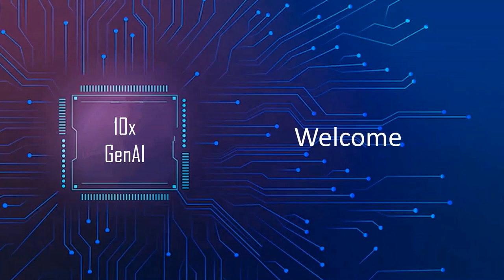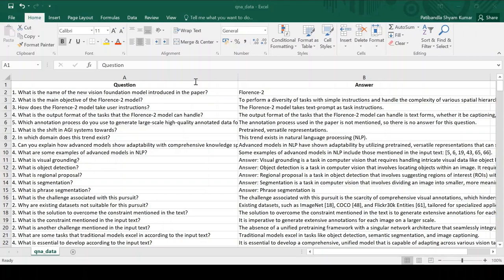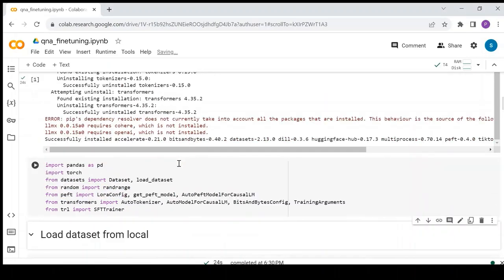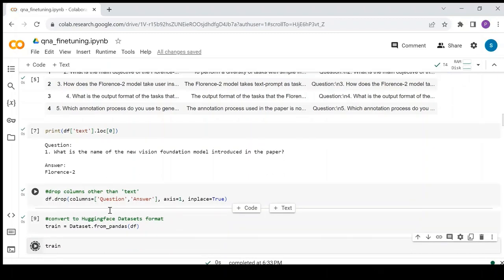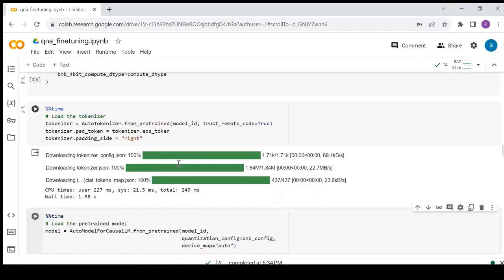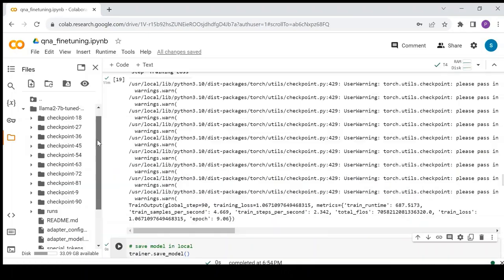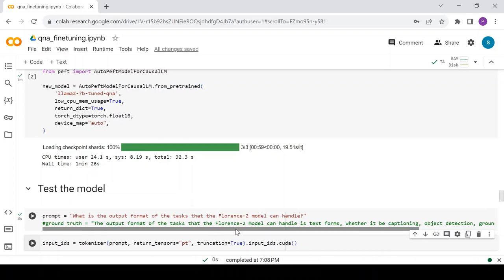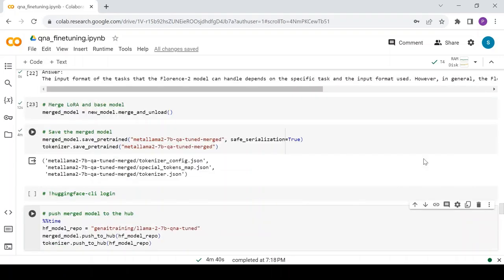Fine-tuning Llama-2 for Question & Answering on private data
In this video, we will see how to fine tune Llama-2 model to perform question answering task from already acquired domain knowledge. Below are the links for the artifacts used in the demo.